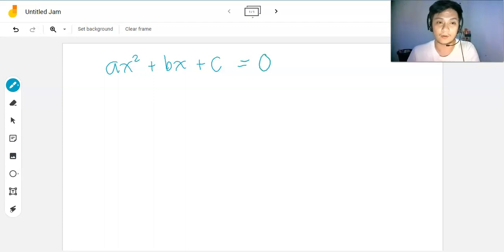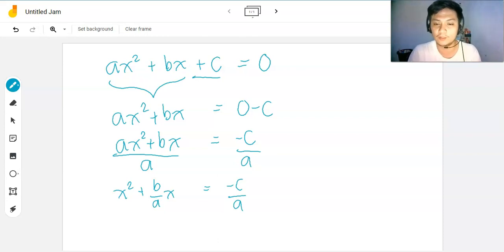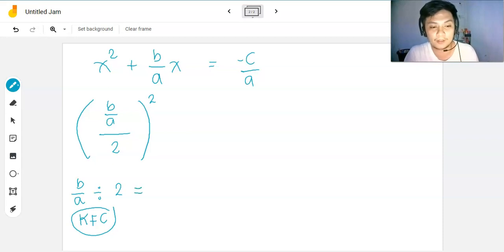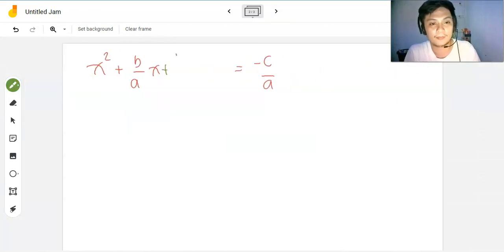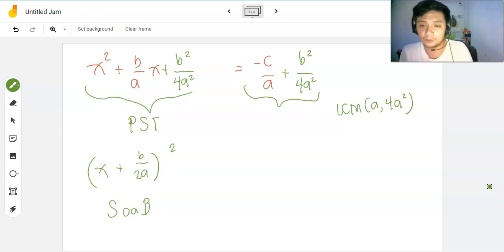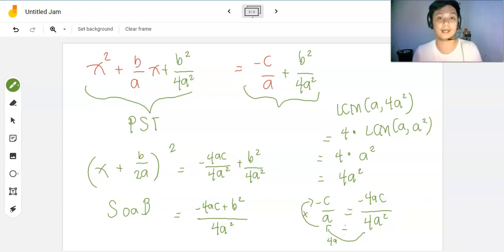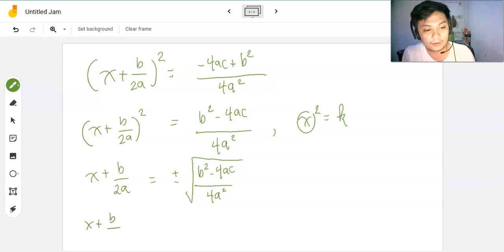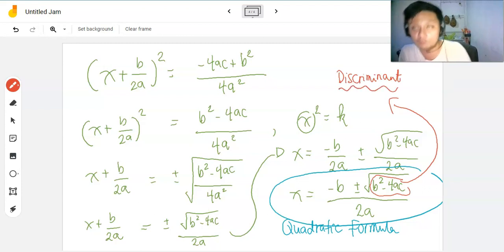Deriving the Quadratic Formula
Completing The Square method can be used to derive the Quadratic Formula.